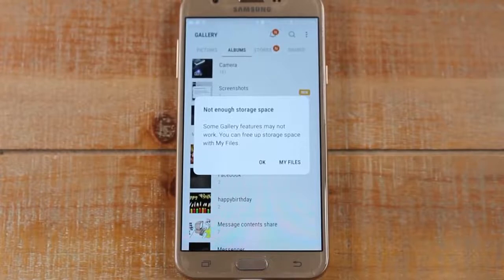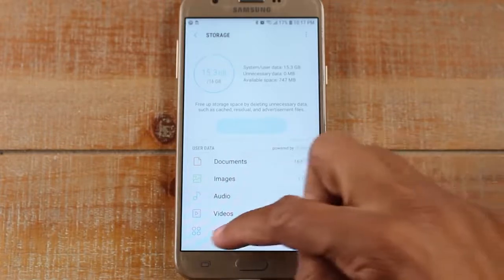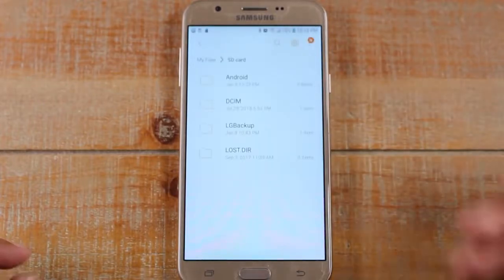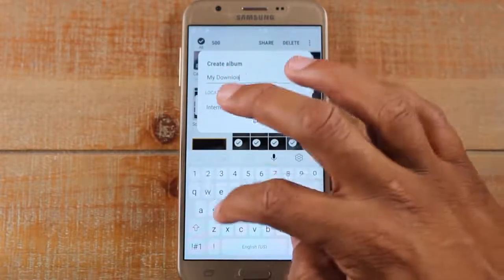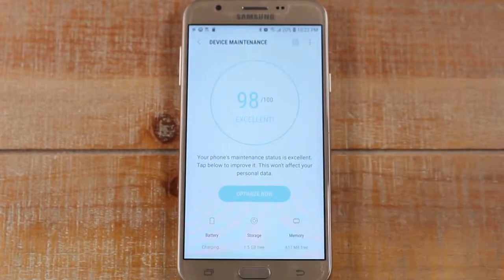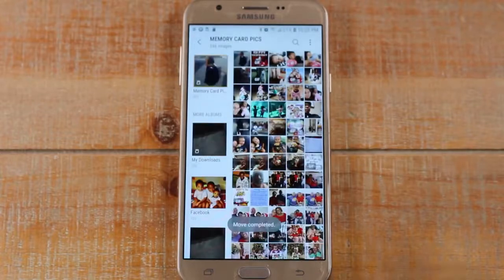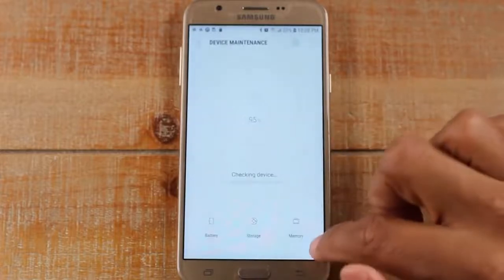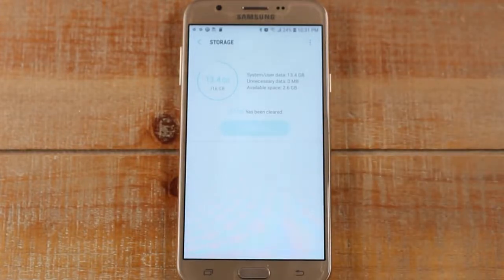Samsung Galaxy J7 How to Free Up Space on Your Phone Not Enough Storage FIX